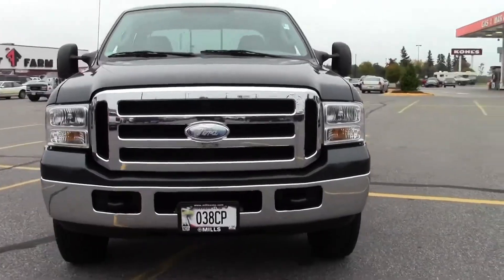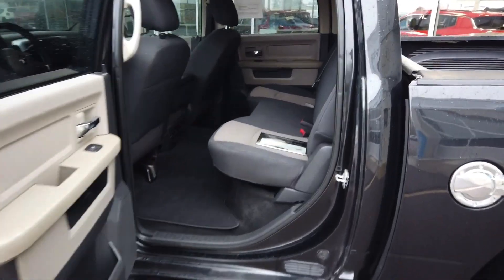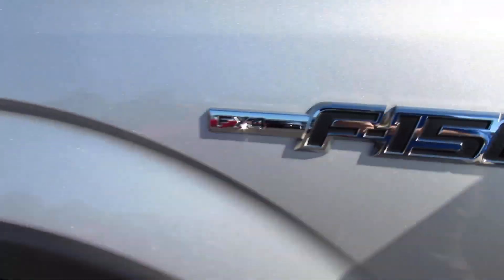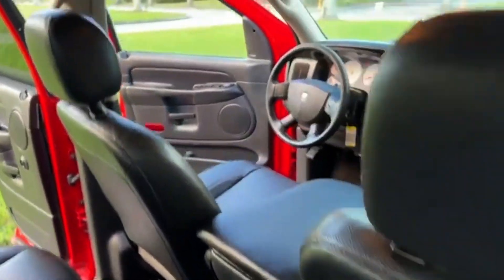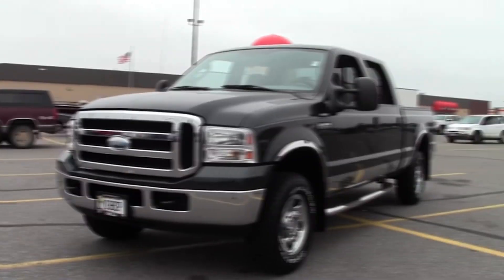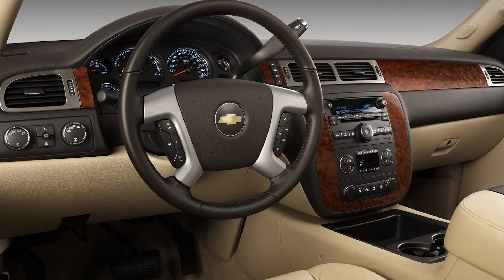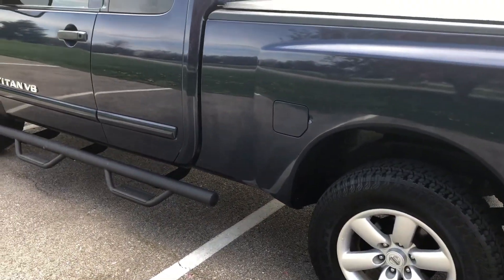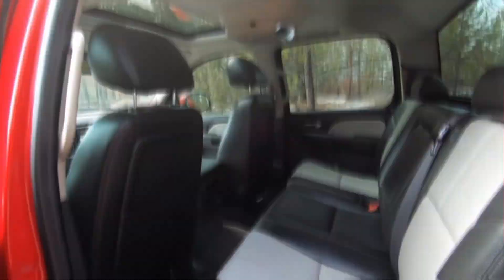Big, Loud And Cheap: The Best Pickup Trucks Under $15,000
If you're looking for a used vehicle, and you're on a budget, we've got you covered with this impressive list of pickup trucks.
It's no secret that trucks are the best. They're big, they're loud, and they make you feel like you can do anything. And when you're looking for a pickup truck under $15,000, there's no shortage of choices. But when it comes to getting your money's worth, you've got to be careful. You want to make sure you're getting something that will last you for years and years.
If you want a used pickup truck that's going to take your hard work in its stride, you don't want to settle for anything less than the best. And if you're looking for a bargain, these 10 great trucks will give you all the power and performance you need for under $15k. Here are our picks for the 10 best pickup trucks under $15,000.

Writing & VO by: Jean Bernard
Edited by: Gonzalo Lugo